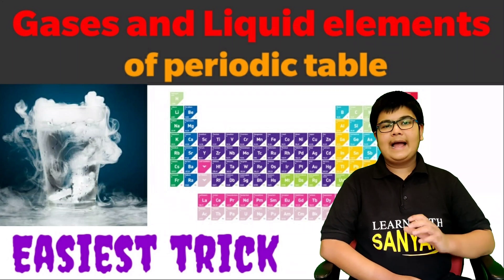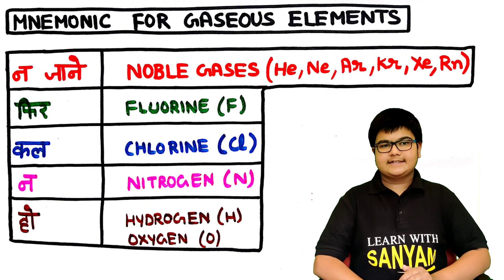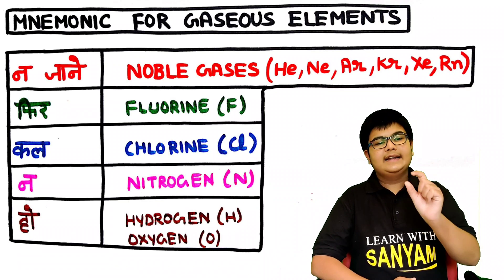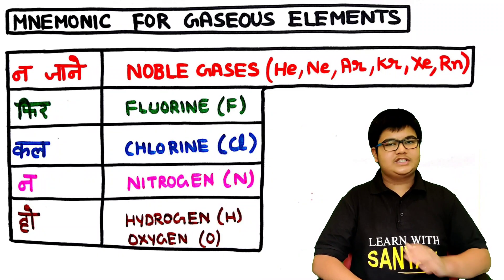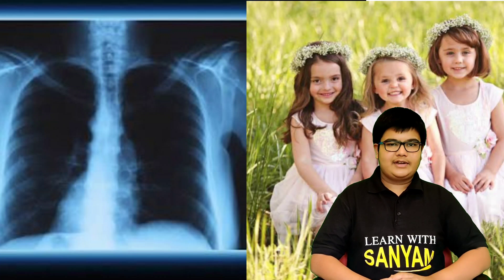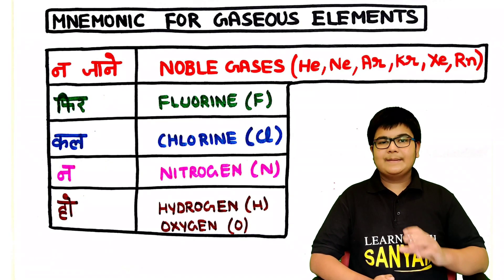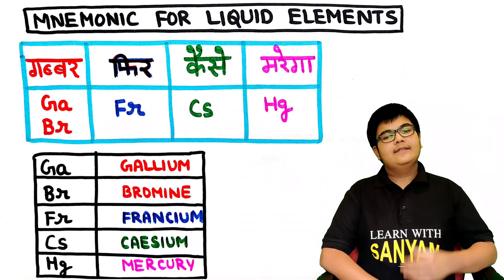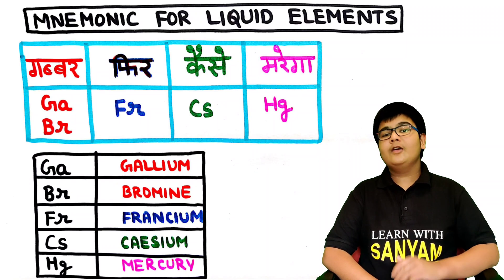Easy trick to memorize liquid and gaseous elements of periodic table|Noble gases Mnemonic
link to my other memory tricks